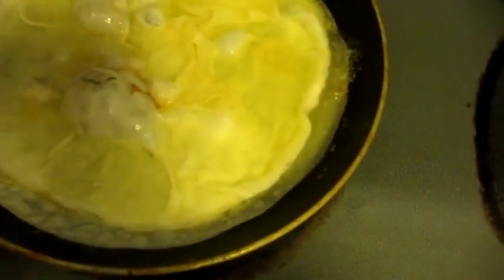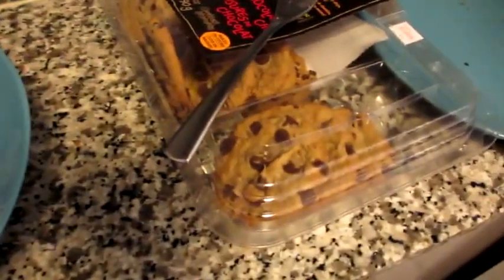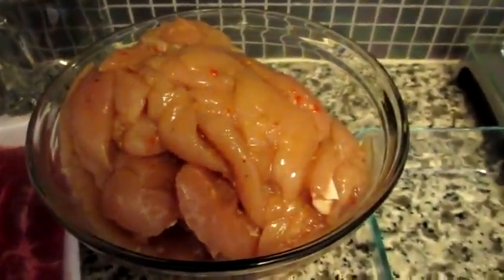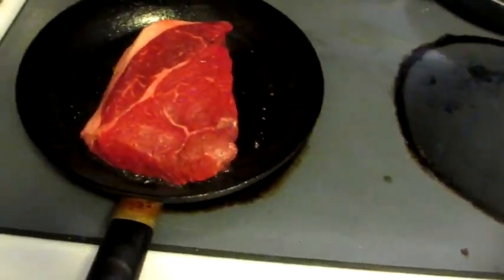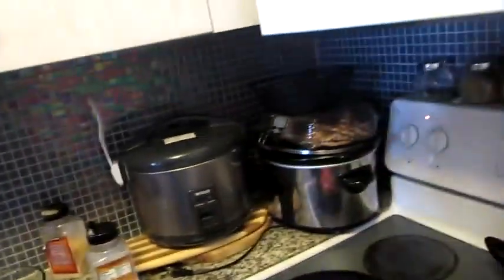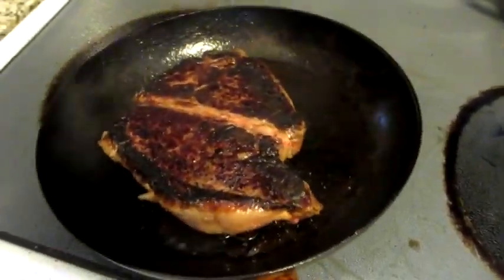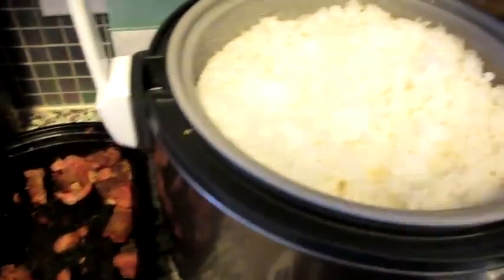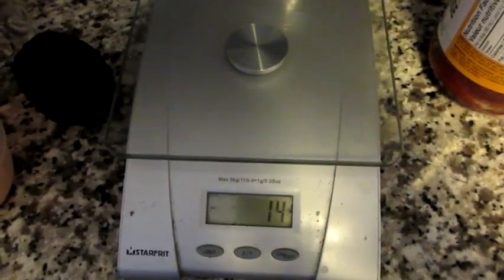Meal Prep and The Infamous Burrito Bowl Recipe | Episode 12